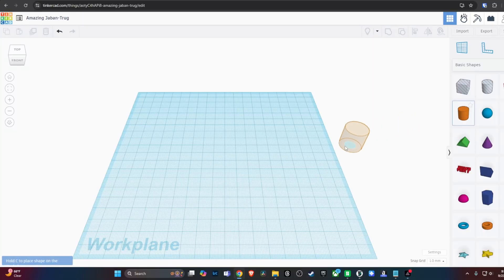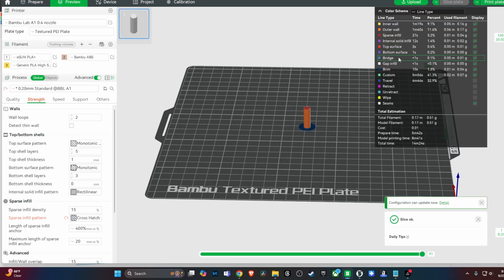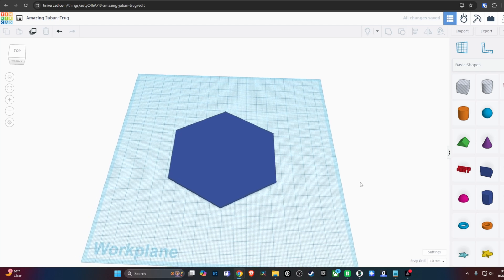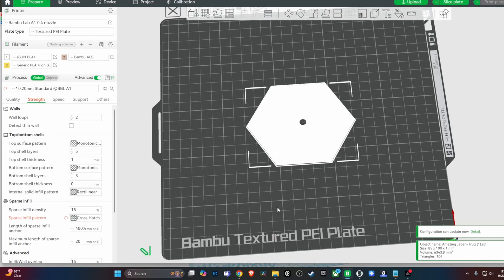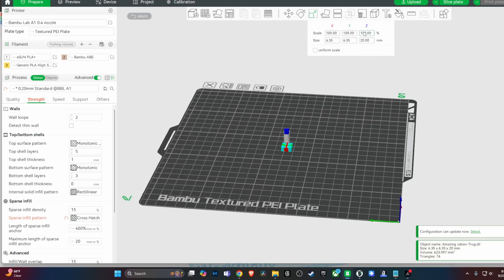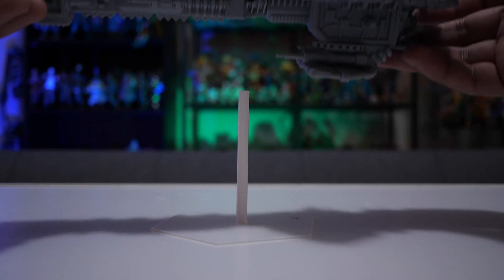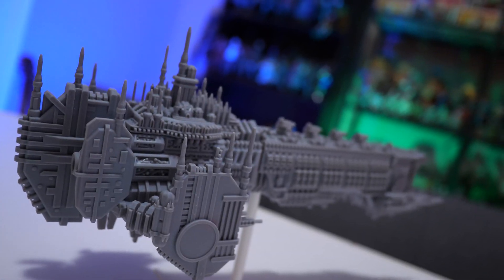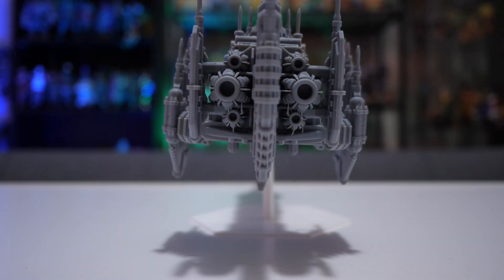I Finally Designed My First Functional 3D Print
I recently printed an amazing spaceship in resin, but it didn't come with a stand. Therefore, I decided to take my first stab at designing my first 3D model using Tinkercad.
🟨Launch Discount Event  (PDT):
September 19, 2024, 6:00 PM - October 4, 2024, 12:00 AM